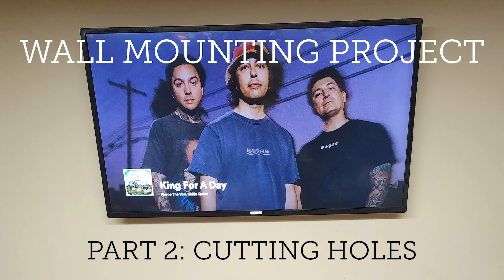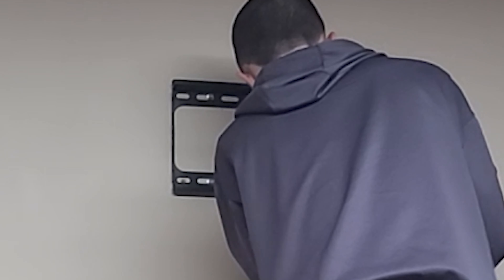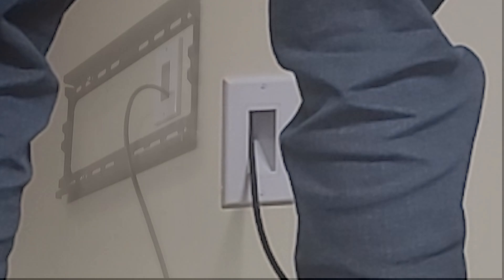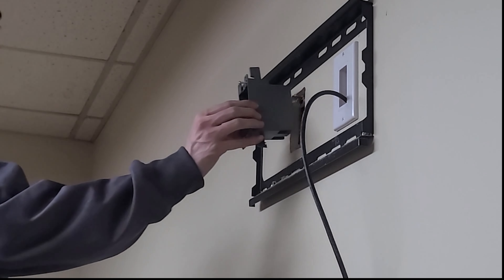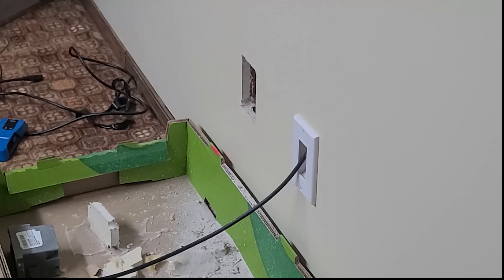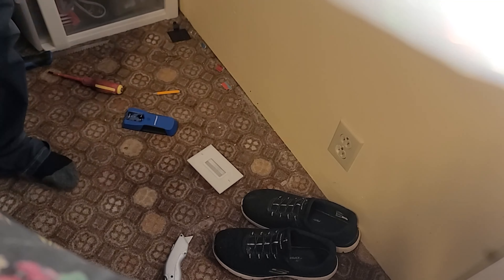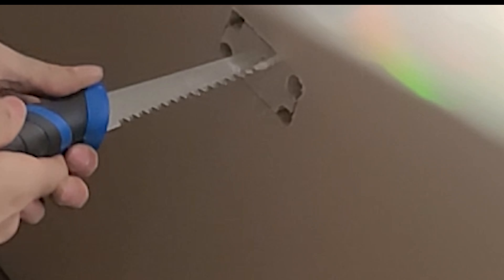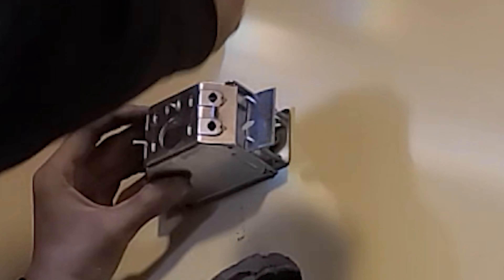Wall Mounted TV Project Part 2: Cutting Holes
Was kinda nervous with this, never cut holes in drywall, didn't know where the studs or wires were in that wall.

HERE IS A LINK TO EVERYTHING I USED

OLD WORK ELECTRICAL BOXES

OLD WORK LOW VOLTAGE PLATE

25FT FISH TAPE

METAL BLANK COVERPLATE

Romex WIRE CLAMPS

10FT HDMI CABLE

270° & 90° HDMI ADAPTER

DUPLEX OUTLETS

DUPLEX OUTLET COVERPLATE

MASTERCRAFT MAXIMUM IMPACT DRIVER (but probably 15 years newer than mine)

3/4" SPADE BIT

RATCHETING SCREWDRIVER (not my exact one but one I recommend)